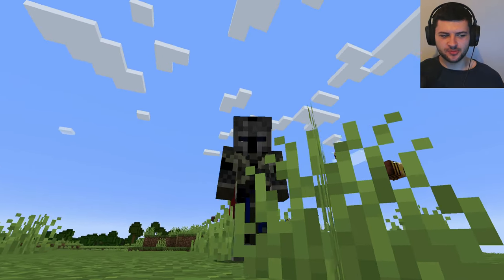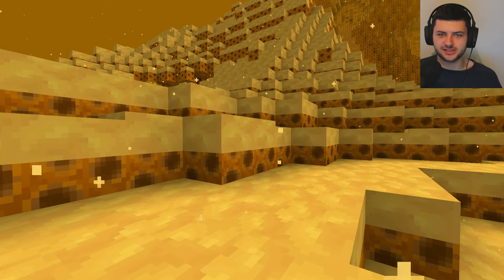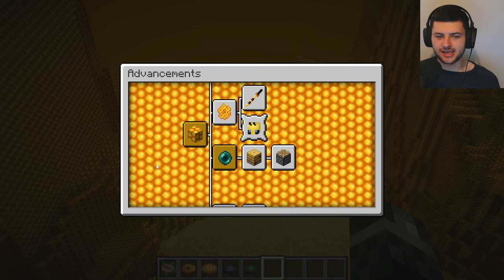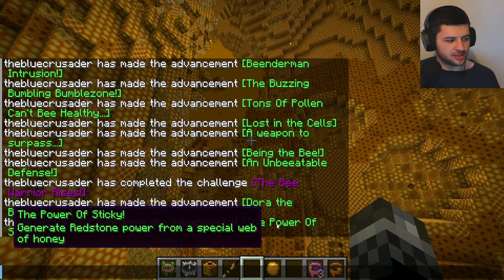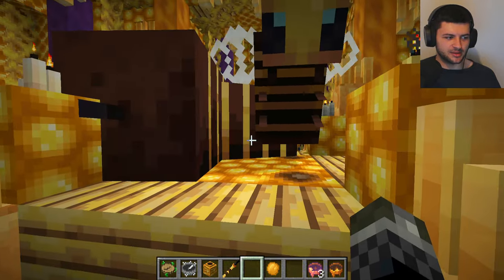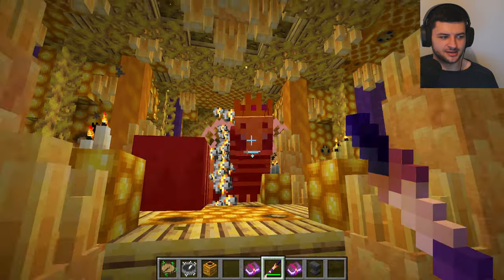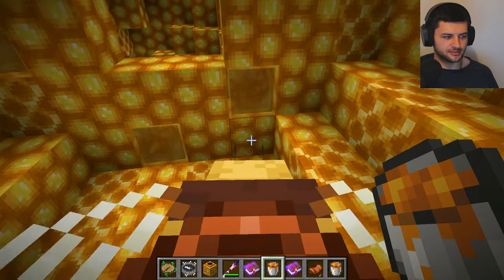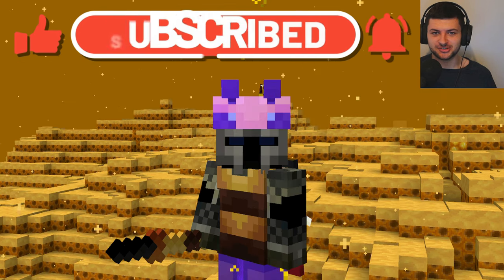This Minecraft Mod Will Give You a Phobia of Bees (The Bumblezone Dimension)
This Minecraft Mod Will Give You a Phobia of Bees! The Bumblezone is a Dimension FULL of HONEY! Can you Enter the Bee Hive and try to get out?

In this Minecraft mods video by the blue crusader Minecraft mods, I check out the Bumblezone Minecraft mod and show you getting started. Check out the Bumblezone mod, I've linked the Minecraft mod download below. I'll cover the Bumblezone portal and all features of the Bumblezone mod 1.19 in terms of its features. This video will serve as the Bumblezone mod Wiki in video form as a guide to the Bumblezone Fabric and Quilt and the Bumblezone Forge versions. If you're looking for the Bumble Zone 1.16.5 or Minecraft mods 1.19, 1.19.1, 1.19.2 and 1.19.3, you're in the right place for looking for new Minecraft mods. This Minecraft Dimension mod is one of my favourite and one of the best of the Minecraft Dimension mods you need to play.

0:00 - Introduction
0:24 - The Bumblezone Portal (How to Get There)
1:24 - Information About The Mod
2:30 - Biomes
7:54 - Original Music Discs
9:06 - Advancements
10:04 - Structures & The Queen Bee
21:04 - New Enchantments & Effects
22:51 - Trolling the Queen Bee
23:30 - Structures (Continued)
25:39 - Taming Beehemoths as Flying Mounts
28:50 - Other Mobs
30:26 - Items, Blocks & Armour
32:04 - Closing Thoughts
32:17 - Merch
32:38 - Outro